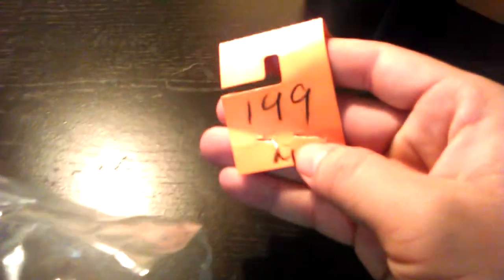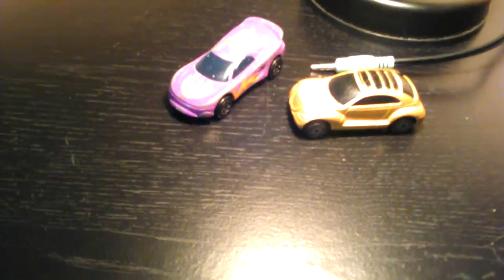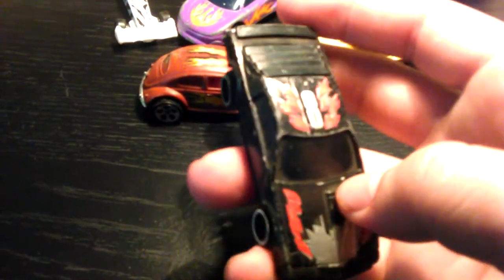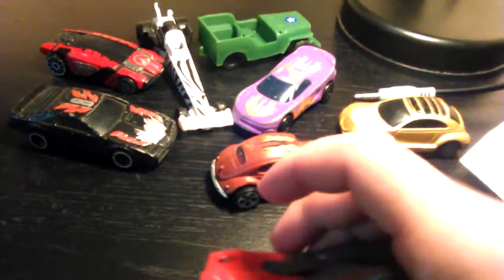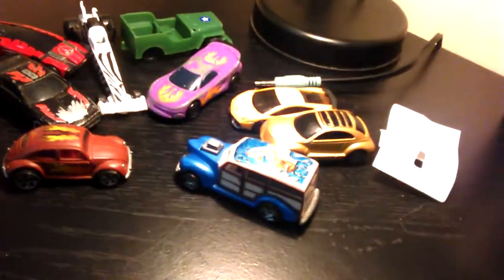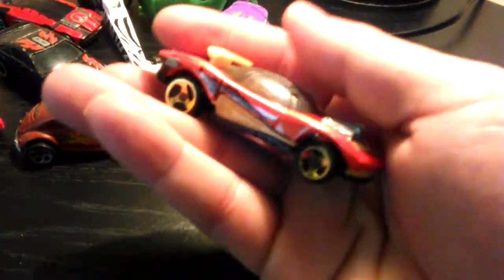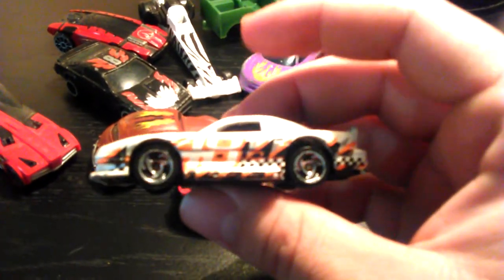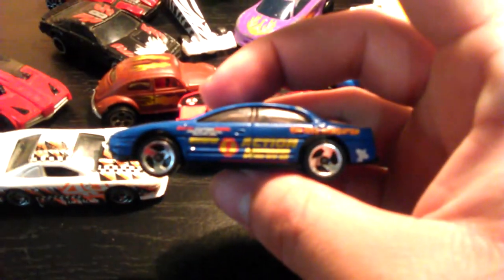Hot wheels thrift store finds #8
I found some sweet old pieces at the thrift store.. so enjoy watching..